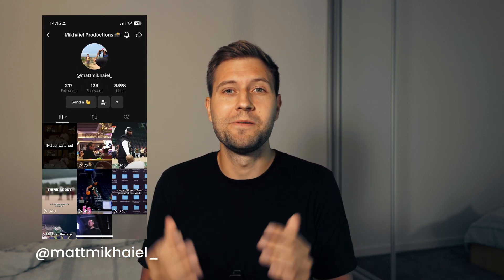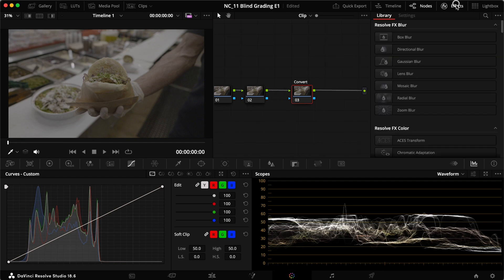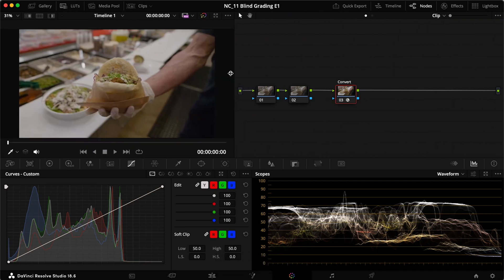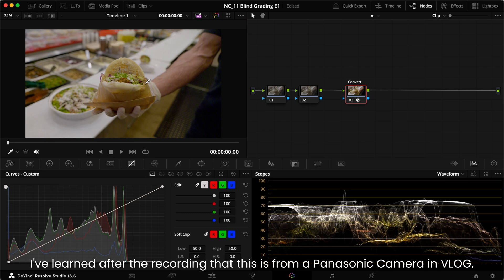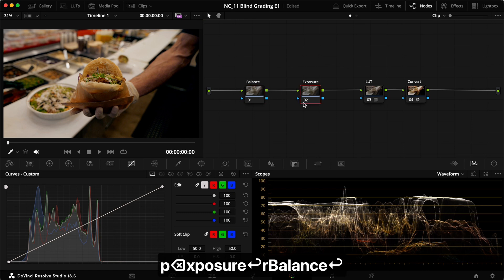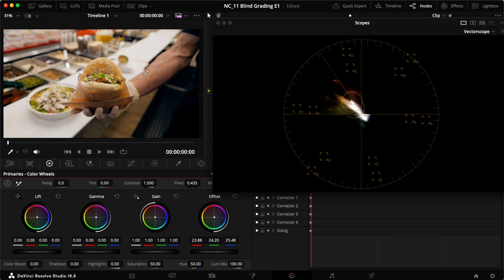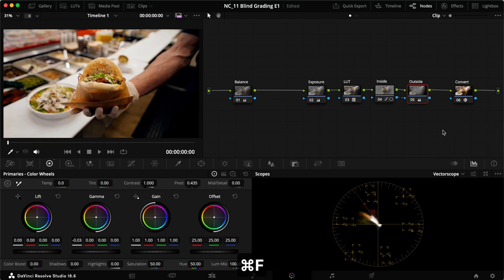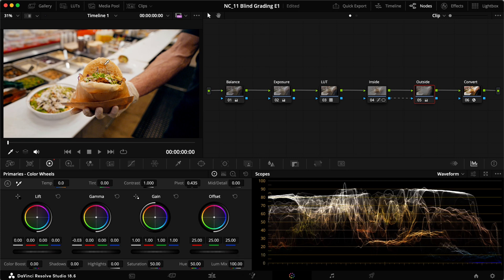Color Grading Clips I Don’t Know - E1 // DaVinci Resolve 18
Answering one of the most asked questions I get: How do I grade a clip if I don't know the camera and LOG profile it was shot with?

Happy grading!

Learn to master Color Grading:

Video LUTs
🎨 LUTs (25% using YOUTUBE25)

Overview:
00:00 - Intro
01:21 - Finding the Best Conversion
04:02 - Using a LUT to Grade
04:28 - Adjusting Exposure
04:59 - Color Balancing
05:42 - Adding Masks
06:34 - Tweaking the shadows
06:51 - Final Review and Thoughts